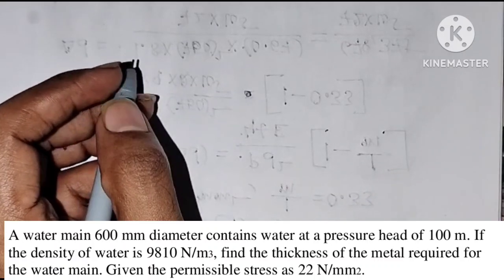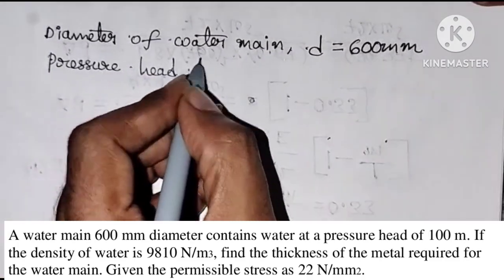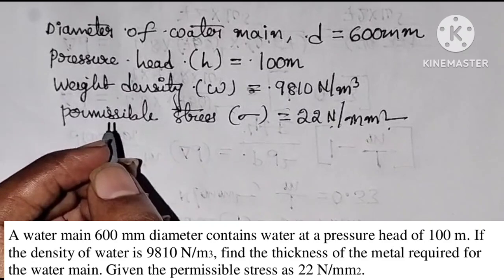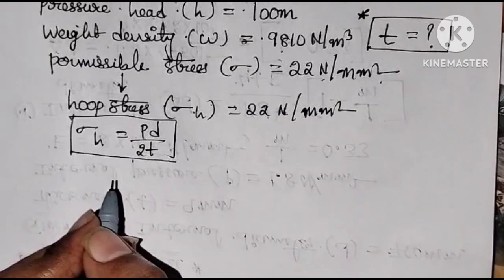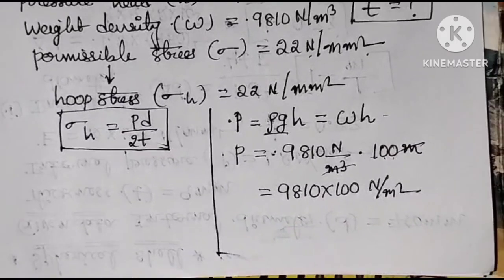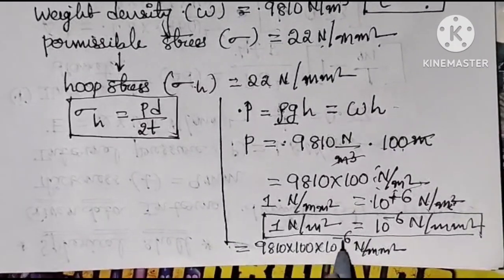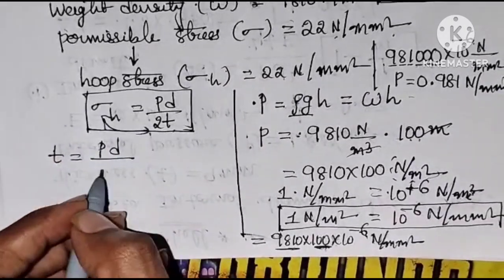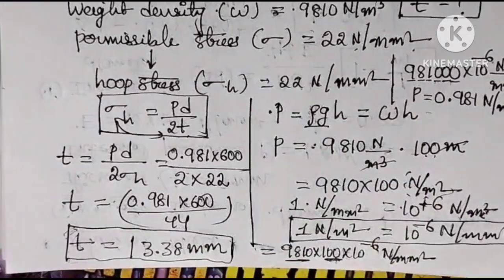A water main 600 mm diameter contains water at a pressure head of 100 m. If the density of water is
A water main 600 mm diameter contains water at a pressure head of 100 m. If the density of water is 9810 N/m3, find the thickness of the metal required for the water main. Given the permissible stress as 22 N/mm2.